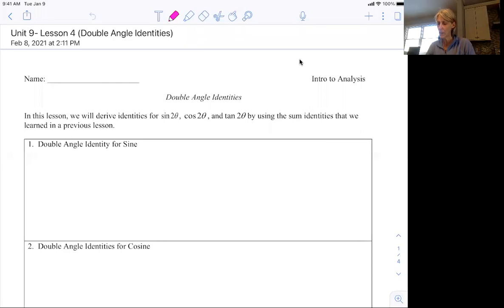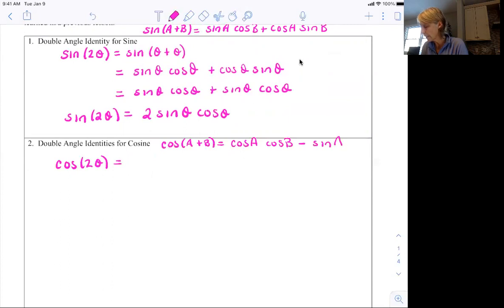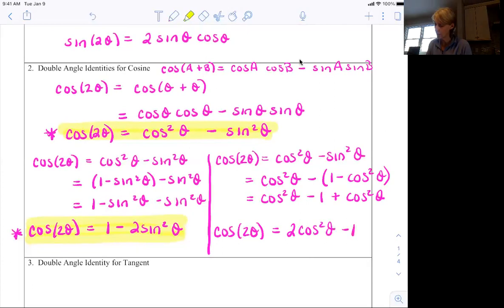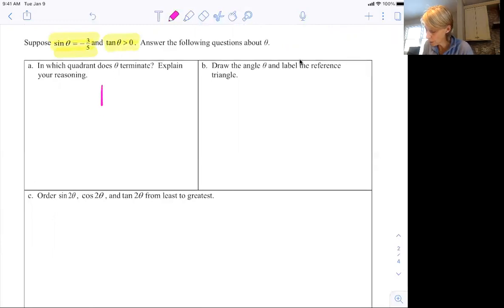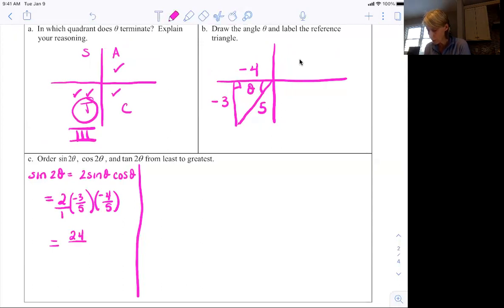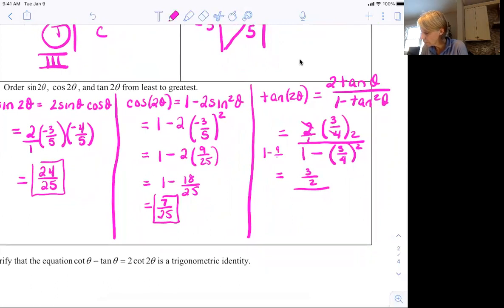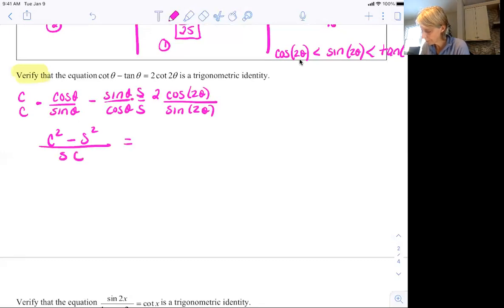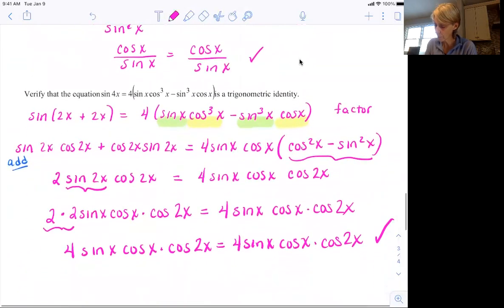Unit 9: Trig Identities and Equations - Lesson 4; Double Angle Identities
This video discusses the double angle identities and how to use them.